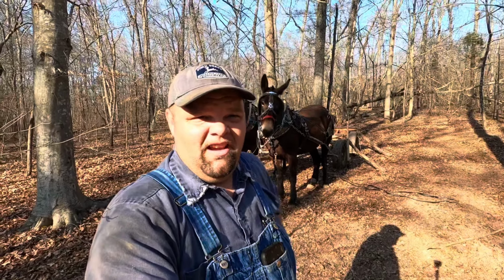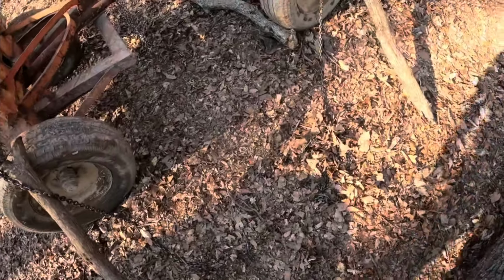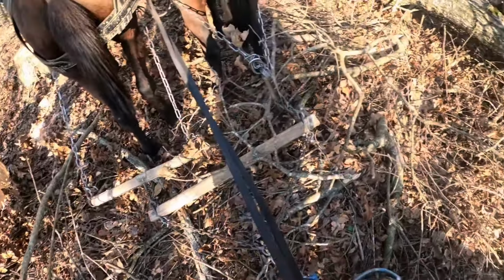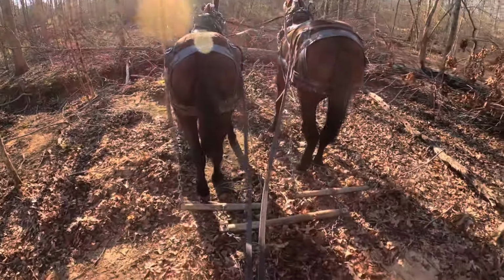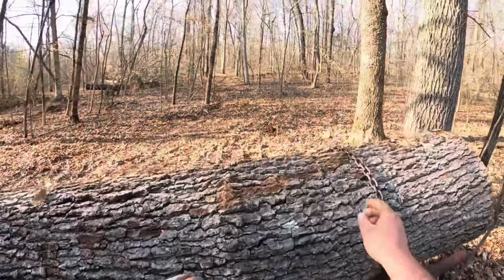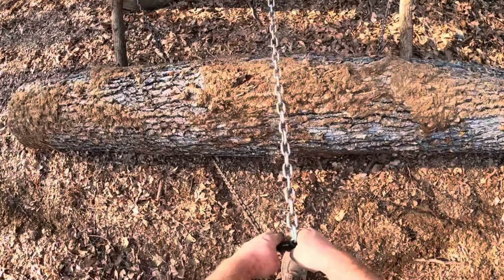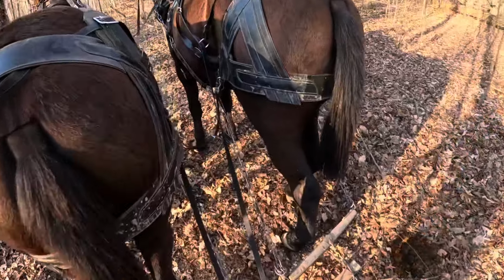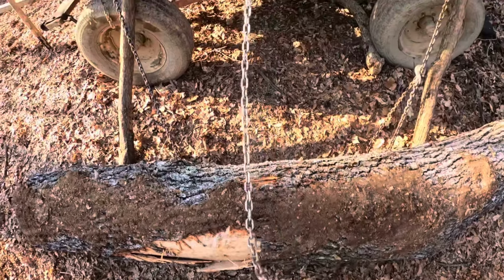Skidding and cross hauling logs with mules #096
Skidding and cross hauling a few logs